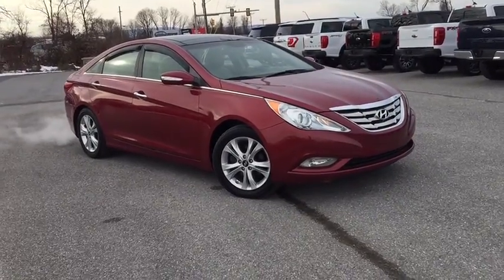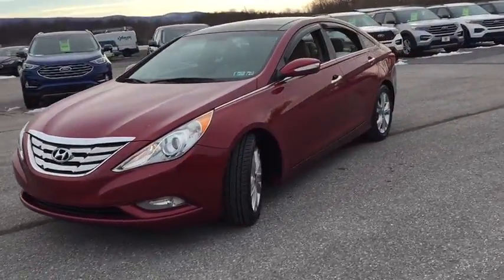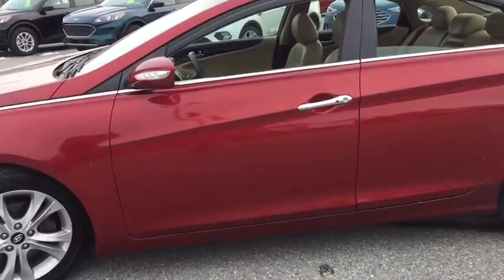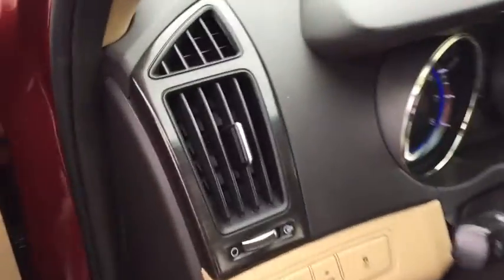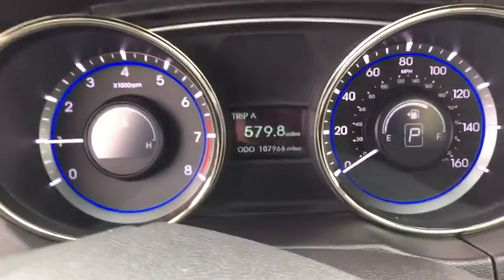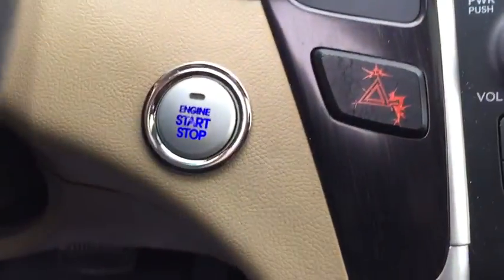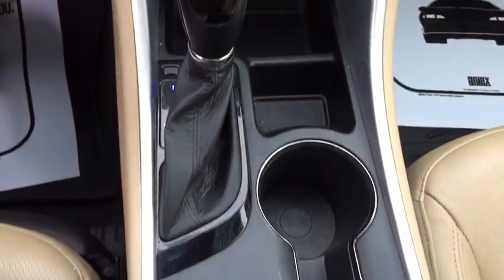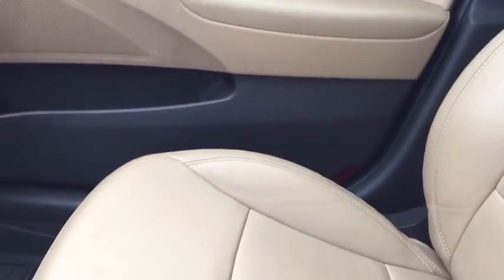2012 Hyundai Sonata Shippensburg, Newville, Newburg, Carlisle, Chambersburg, PA 19T120A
Sparkling Ruby Used 2012 Hyundai Sonata available in Shippensburg, Pennsylvania at Parsons Interstate Ford. Servicing the Newville, Newburg, Carlisle, Chambersburg, PA area.
2012 Hyundai Sonata 2.4L Limited FWD - Stock#: 19T120A - VIN#: 5NPEC4AC0CH393468

Parsons Interstate Ford
196 Walnut Bottom Road
Shippensburg PA 17257